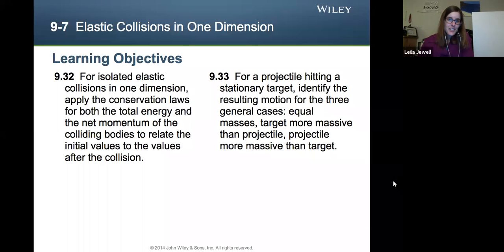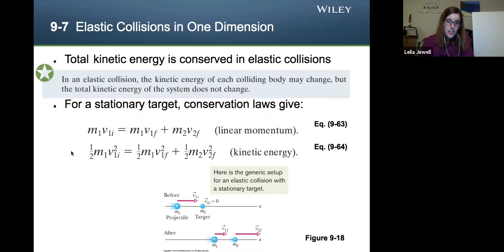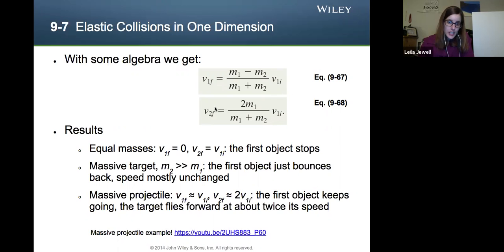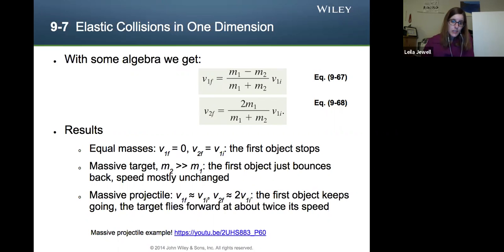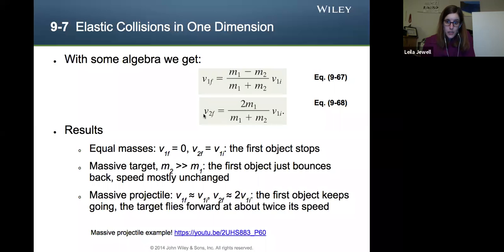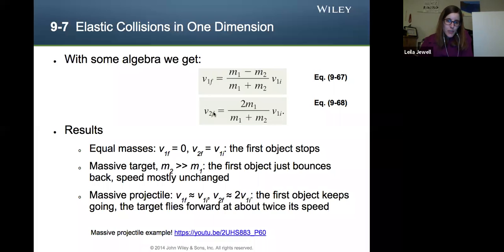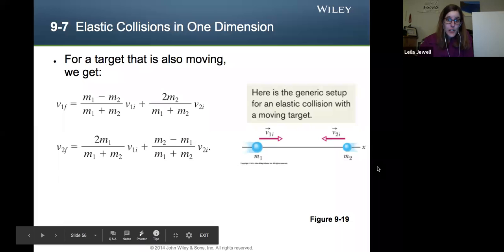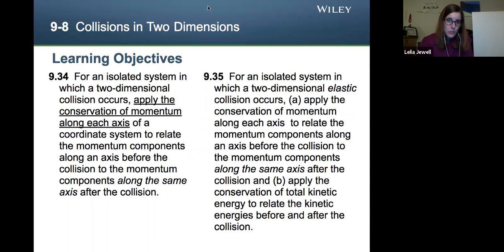phys3A ch9.7 Elastic Collisions in One Dimension